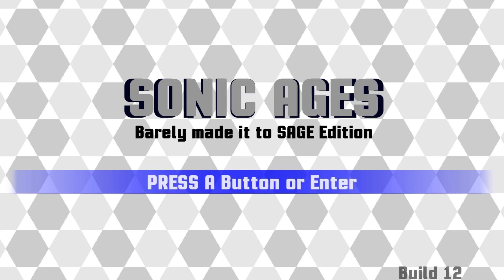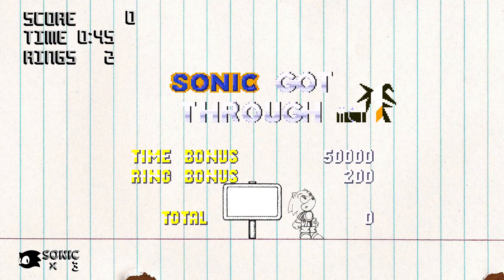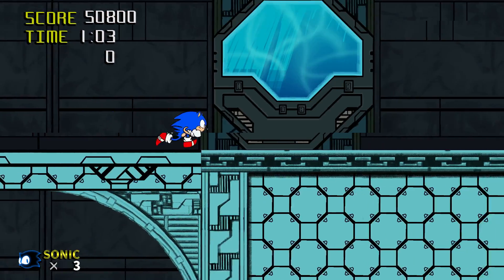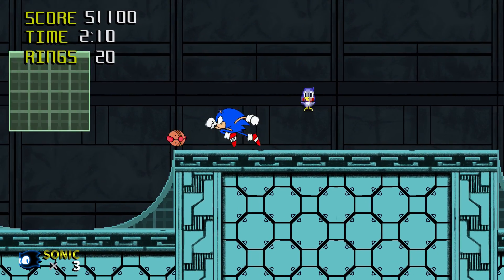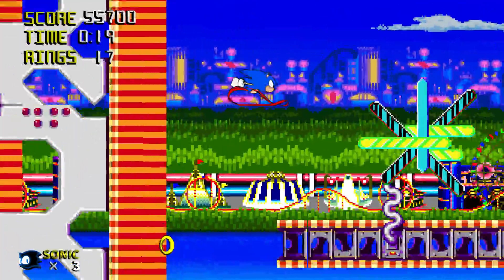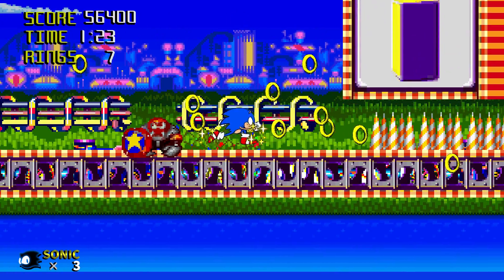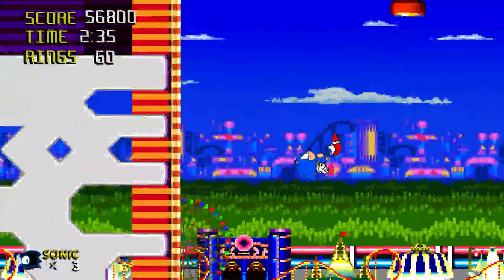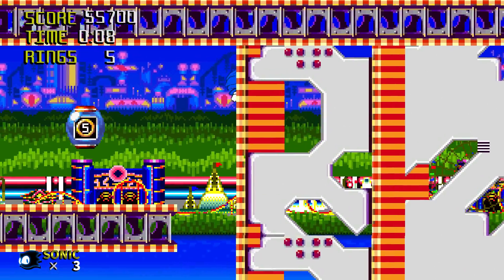Sonic Ages (SAGE 2018 Demo) | Hand-Drawn Hedgehog! (Sonic Fan Games)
Turning on creator posts might also be a good idea, since I make posts sometimes!

If you really enjoy my content and want to support me directly, you can sponsor my channel by clicking the link above, and clicking the Join button! Sponsors receive shoutouts at the end of every video and stream, a badge next to their name in the stream chat, access to my channel's custom emotes, and access to an exclusive chat in my Discord!

I hang out in the Discord all the time, so come by and say hello!

According to Discord's policies, we have to kick you if you join under that age, though you're welcome to join back in once you're 13!

I make a lot of posts to Twitter. Some of them channel relevant, sometimes not. They're always somewhat entertaining though! (Or at least I think so).

I have this as well, even though I'm not a huge fan of the site. Other people are though, and I figured it might be beneficial at some point.

★ Other Things ★

★ Lucky Coin ★